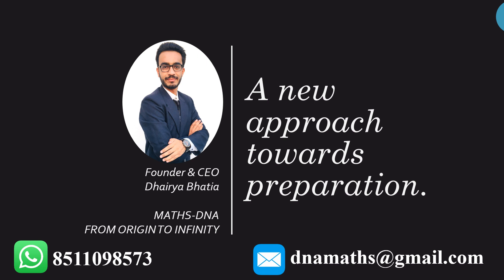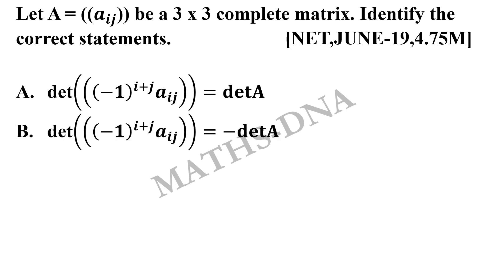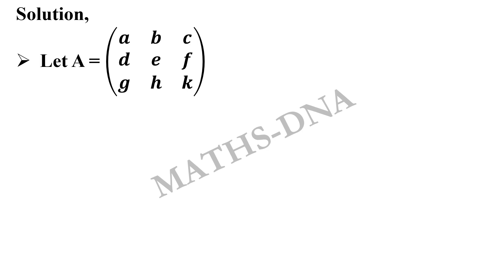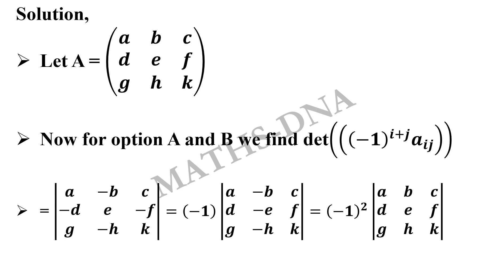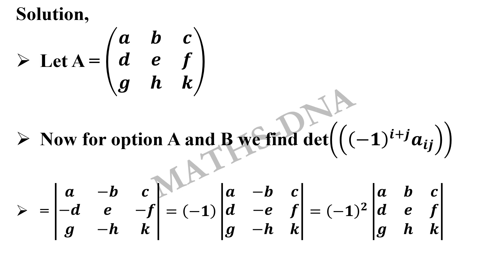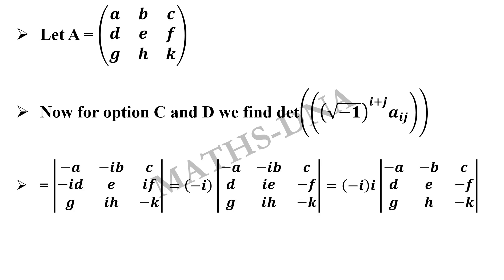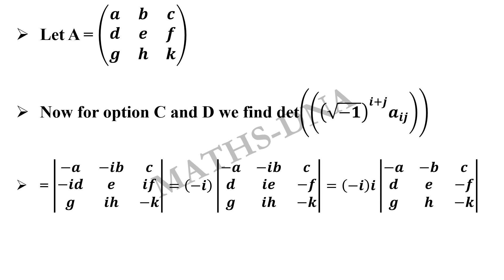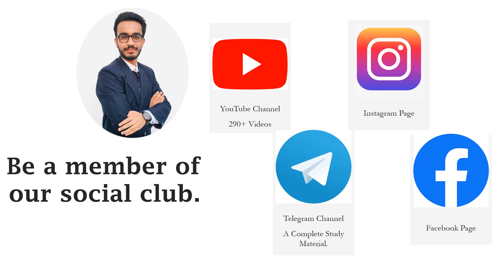Q18 | CSIR-NET/JRF | MATHEMATICS | JUNE - 2019 | PART - C | LINEAR ALGEBRA